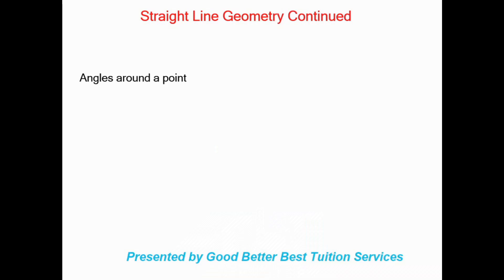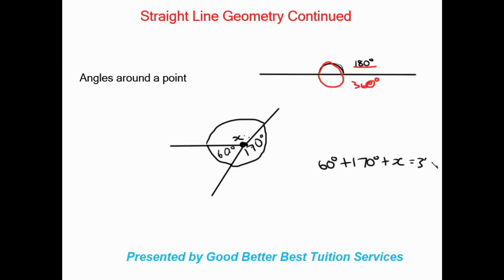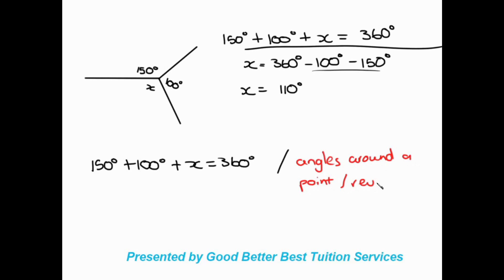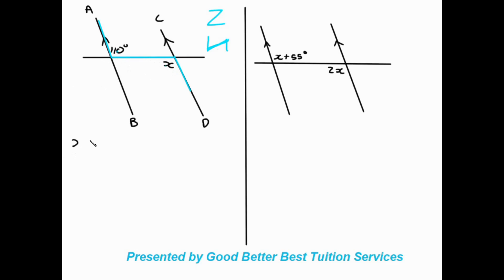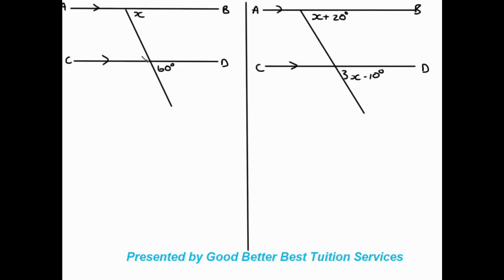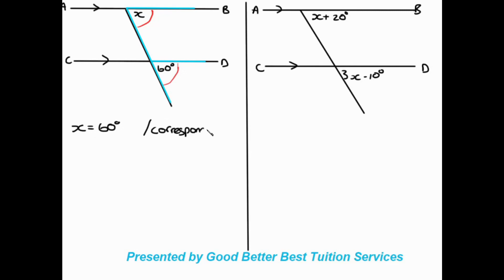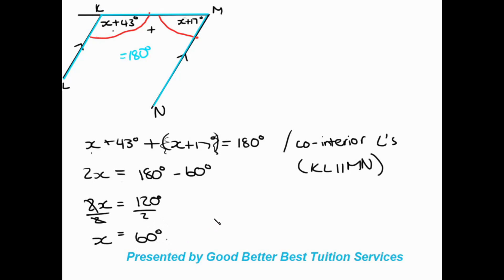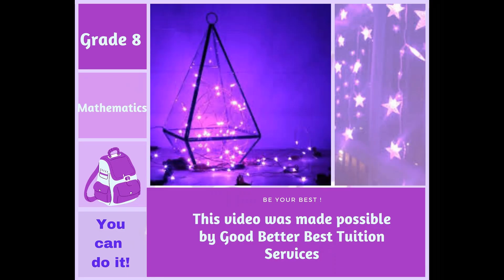Grade 8 Maths: Straight line geometry Lesson 2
This video is a live recording of our lesson done with our Grade 8 Maths learners. It covers straight line geometry